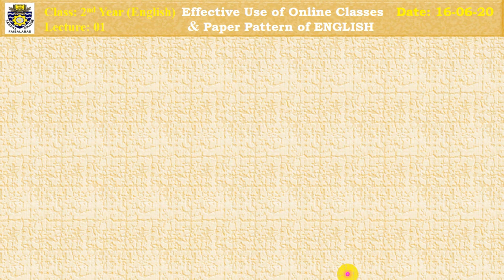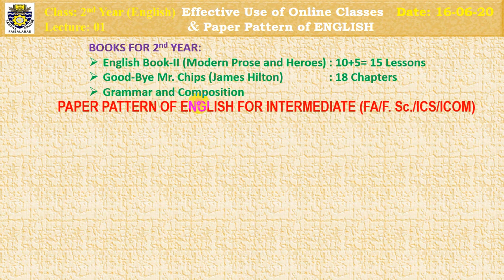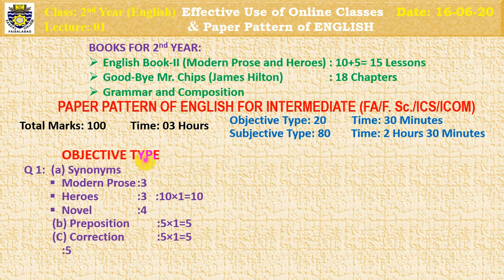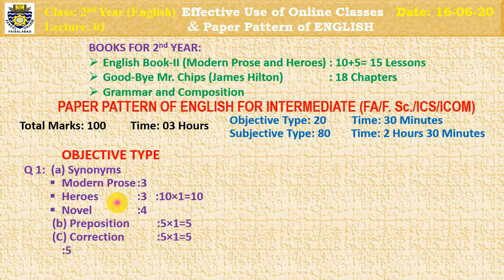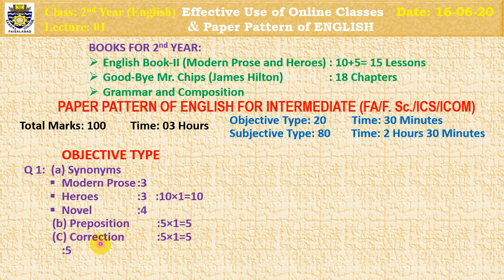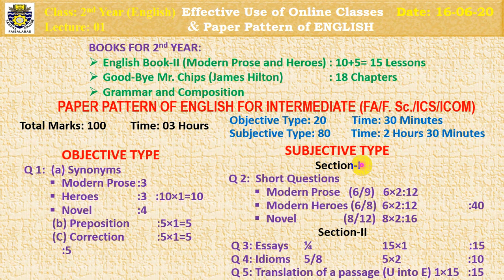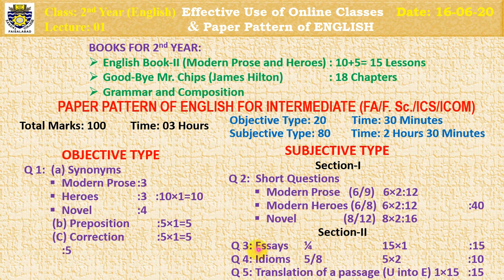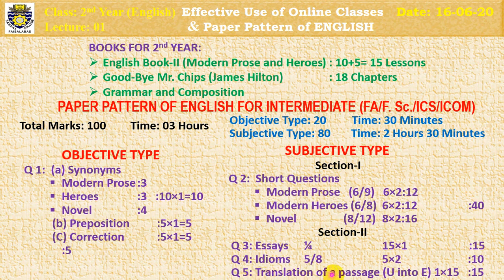Paper Pattern of English for 2nd Year (FSc/FA/ICS/ICOM) & Effective Use of Online Classes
Prof. Akhtar Saeed
In this period of COVID 19, the online classes have become very important to carry on the studies of the students at all levels.
In today’s lecture, I have tried to discuss in detail how the students of intermediate (FSc/AF/ICS/ICOM) can make the best use of these online classes.
Then I have discussed the Paper Pattern of English for intermediate (FSc/AF/ICS/ICOM) in detail.
Regards
Prof. Akhtar Saeed